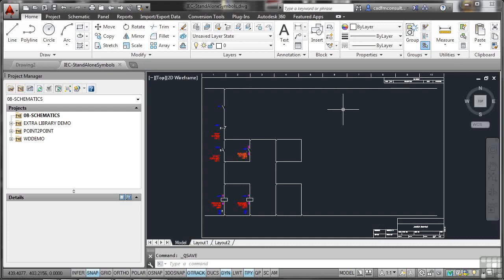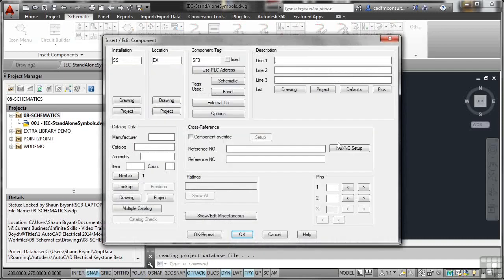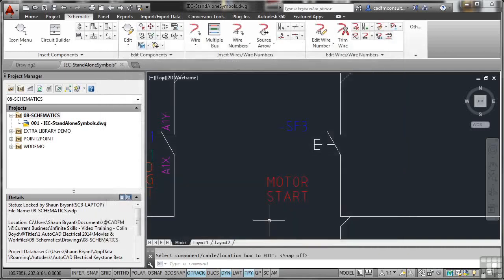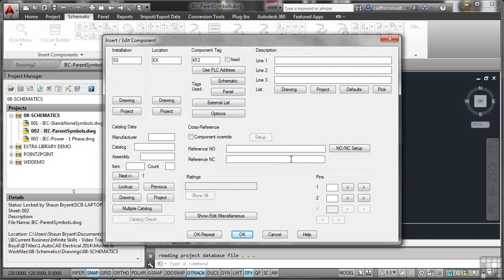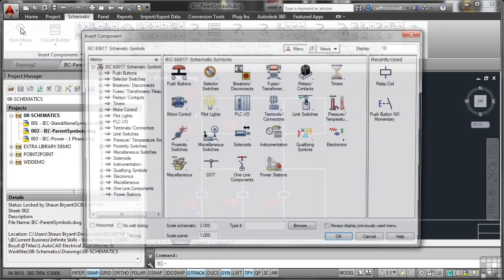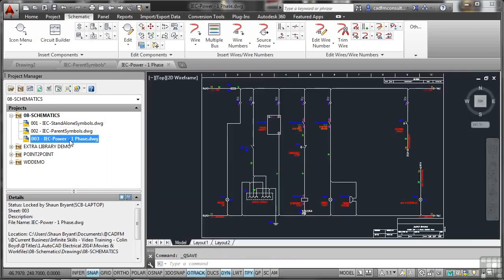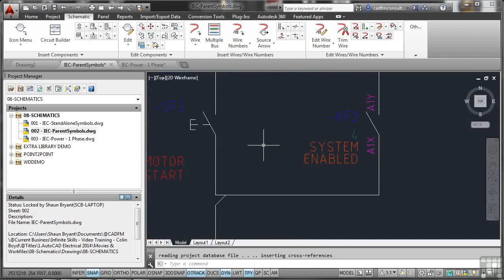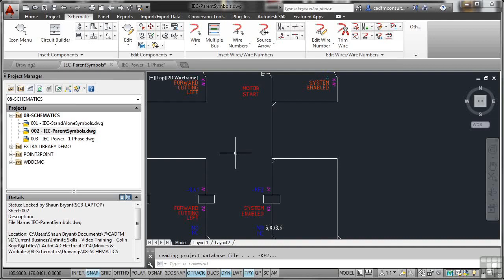Part 17 Inserting Standalone Symbols, Parent SymBols; Autocad Electrical Tutorial